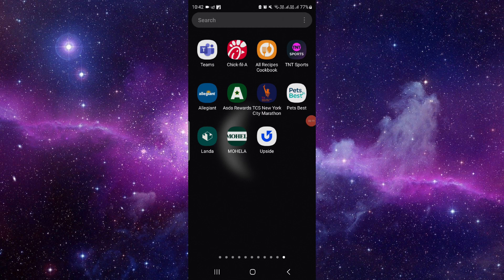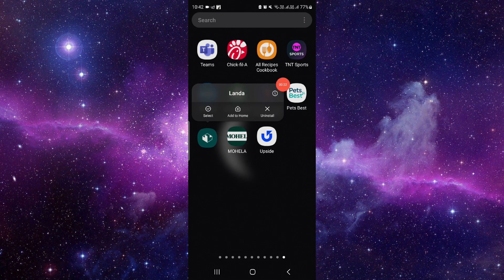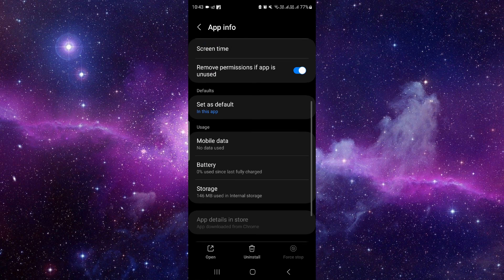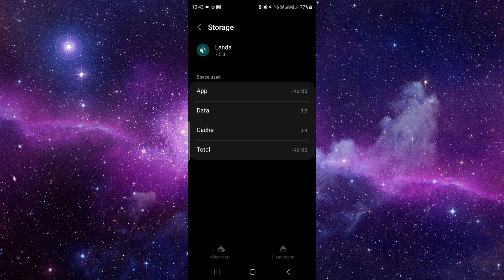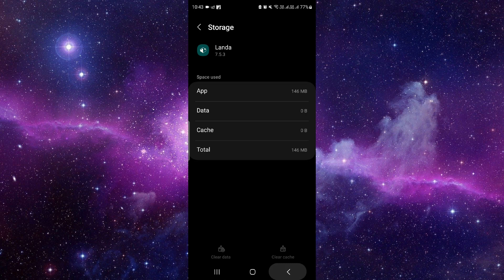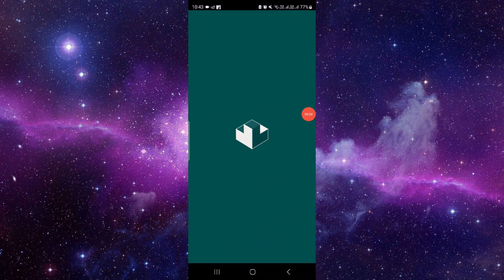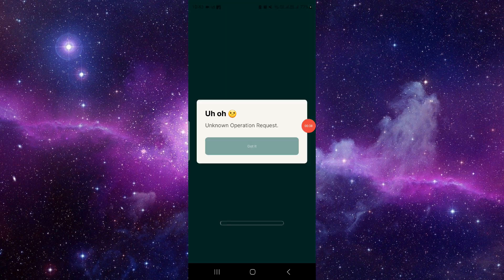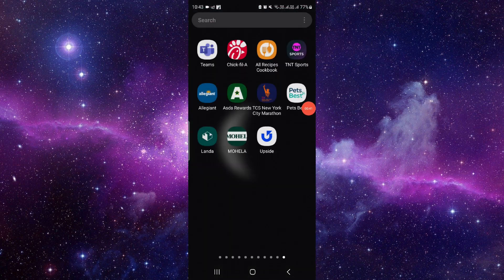✅ How to Fix Landa App Not Working (Full Guide)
Experiencing issues with the Landa app not working? Don't worry, we're here to help! This comprehensive guide provides a step-by-step solution to troubleshoot and resolve problems with the Landa app. Whether it's crashes, loading issues, or other technical glitches, follow our instructions carefully to ensure smooth access to all the features and functionalities of the Landa app.

Key Learning Points:
• Understanding common reasons why the Landa app may not be working
• Step-by-step troubleshooting guide to fix issues with the Landa app
• Tips for preventing future app problems and optimizing performance